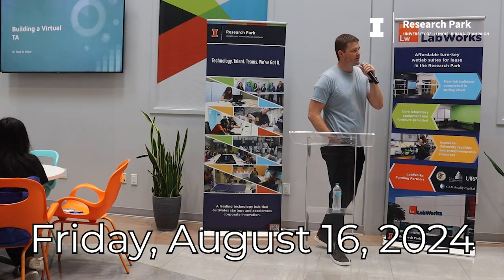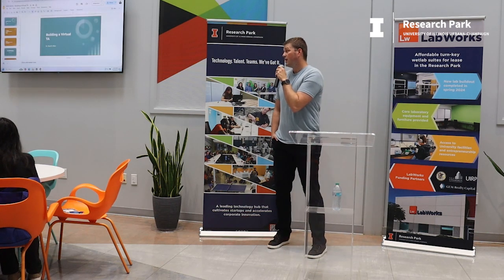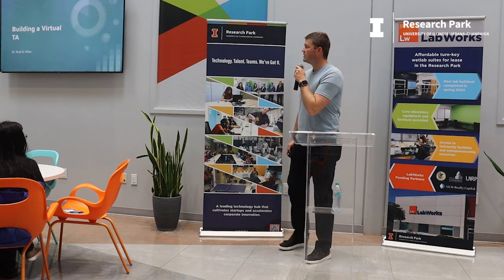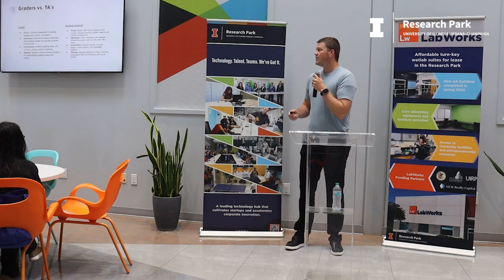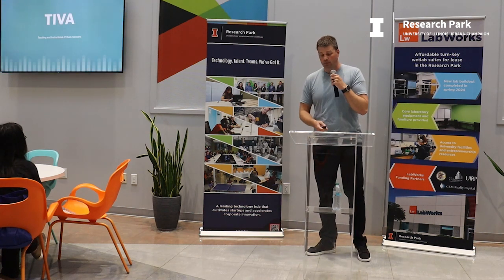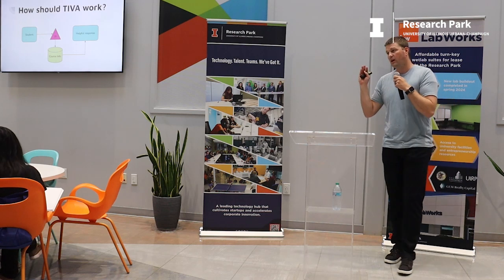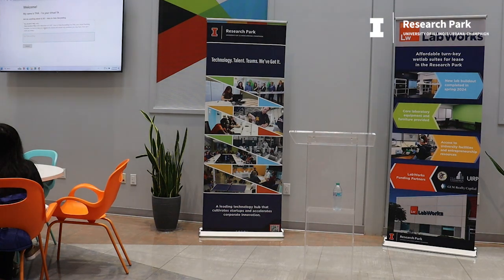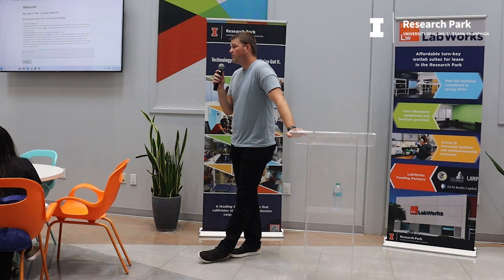Using AI as a Virtual Teaching Assistant | Data + AI User Group | August 16, 2024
The Data + AI User Group is a community of interest around data + AI that fosters learning, collaboration and networking. The group serves students and professionals, bridging the gap between the analytical sciences and practical applications of industry.

On Friday, August 16, from 12 to 1 p.m., the AI and Data Science User Groups combined to discuss using AI as a virtual teaching assistant. Dr. Brad B. Miller guided the audience through the virtual TA he would be using in his “Intro to Data Storytelling” course.

Check out the Meetup Page with more information about the Data + AI User Group